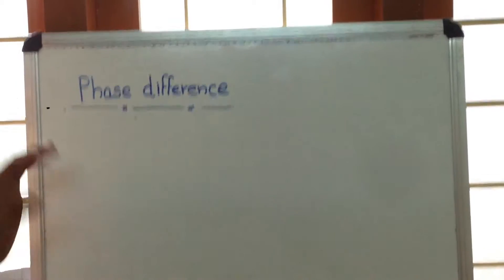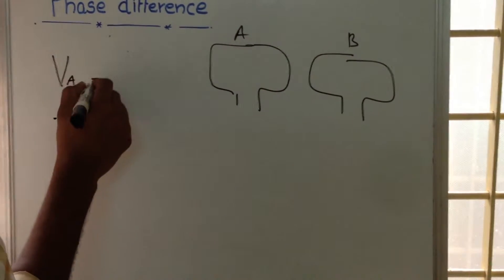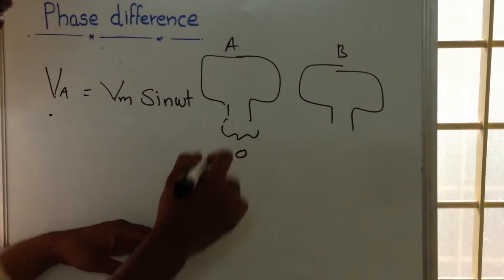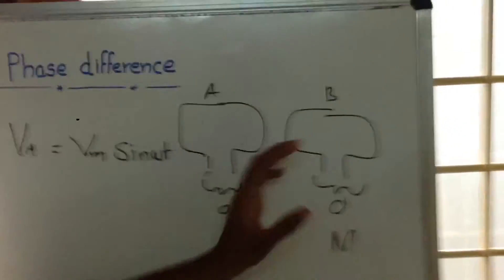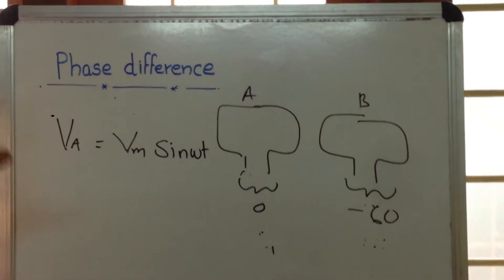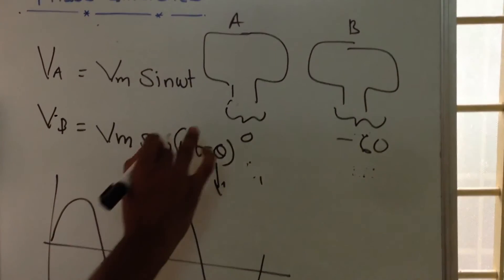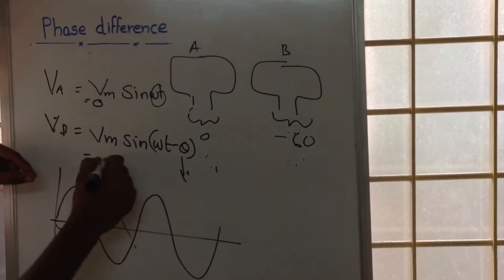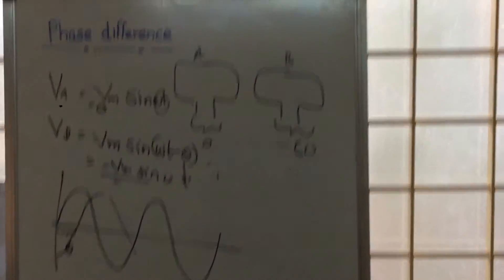PHASE difference : Basic Electrical videos